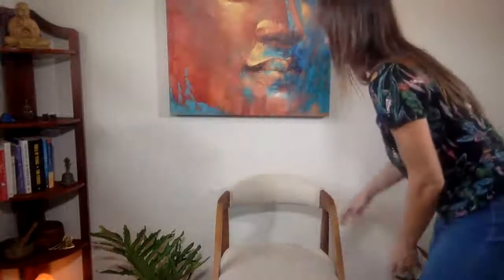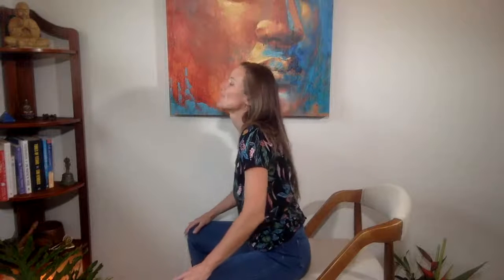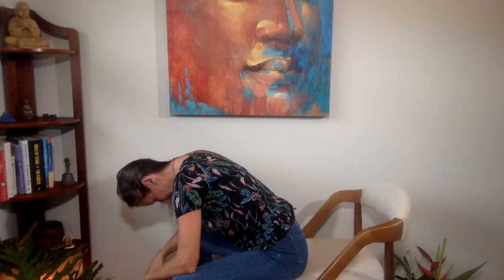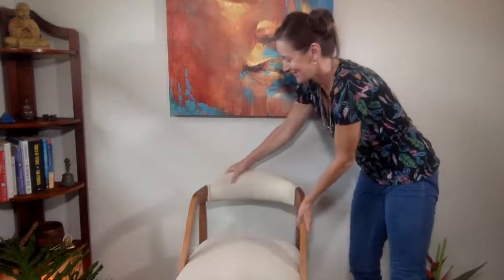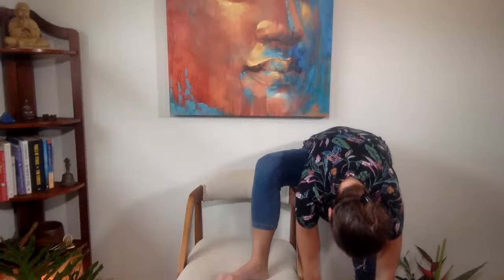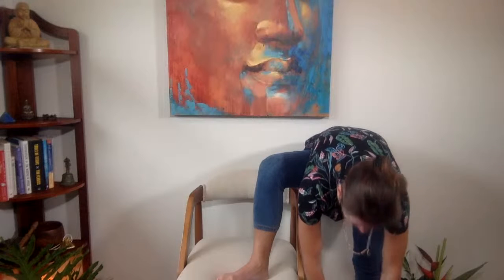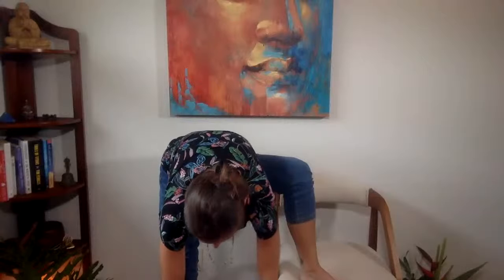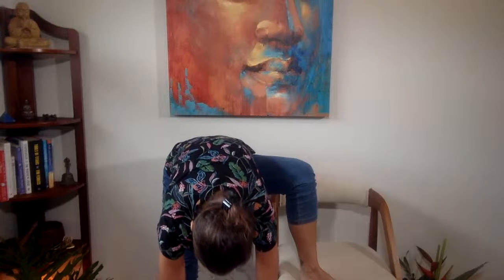Chair Yoga - 30 Minute Work Break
Join Terra for perfect break from your work day. Sit up and breathe deeply in this half hour experience that will release superficial stress, increase blood flow, improve circulation and relax your mind and muscles. This is yoga for everybody, especially athletes, motion restricted or those completely new to yoga. Come ready at your chair and give yourself the gift of your own presence.